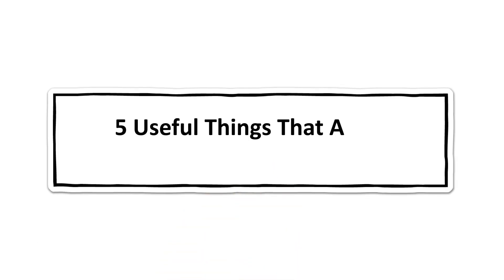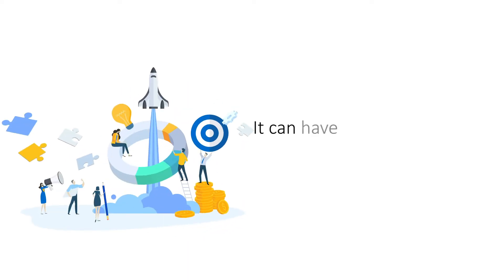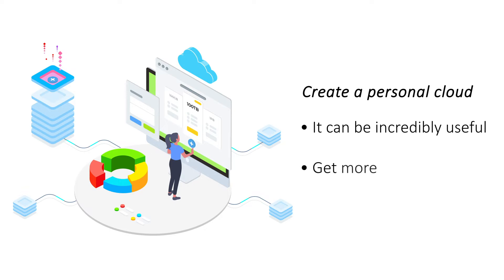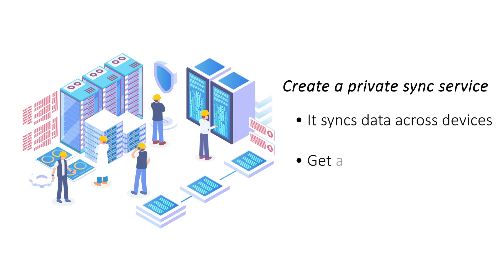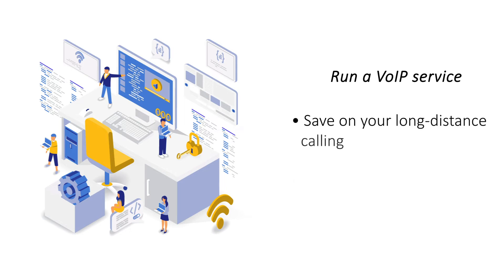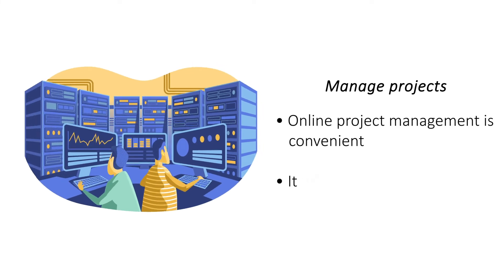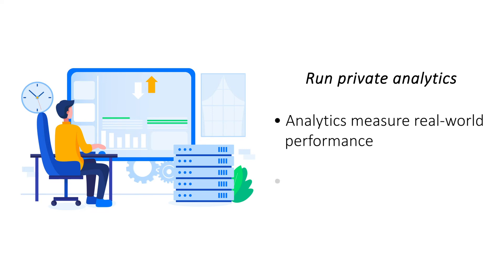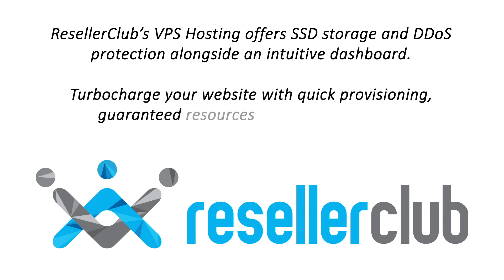5 Useful Things That A VPS Server Allows You To Do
VPS is a high perforning hosting platform which is very versatile. It has multiple use cases apart from web hosting.

In this video, we will talk about five useful things that a VPS Server allows you to do apart from web hosting.

Check out VPS Hosting with SSD Storage and DDoS Protection from ResellerClub